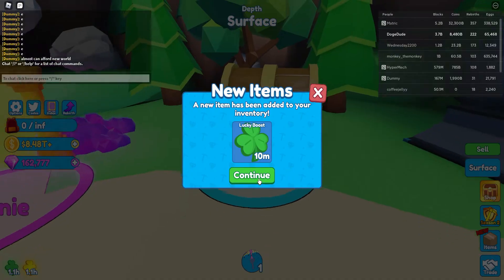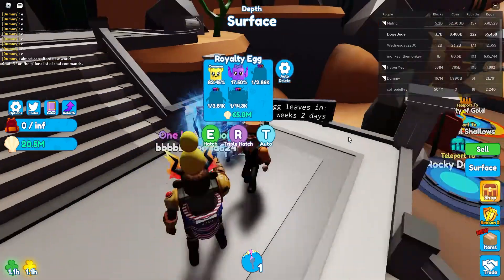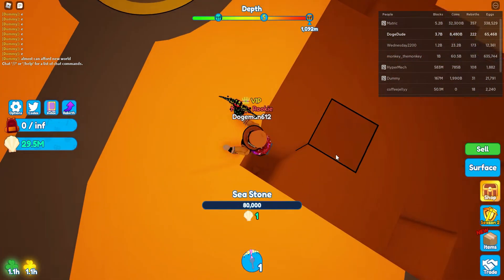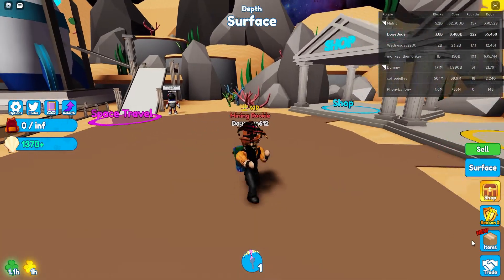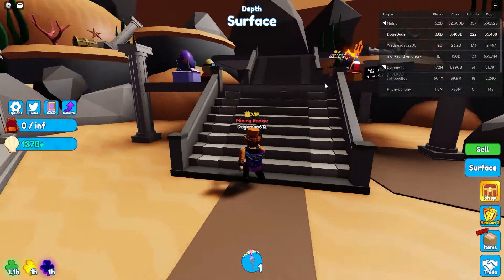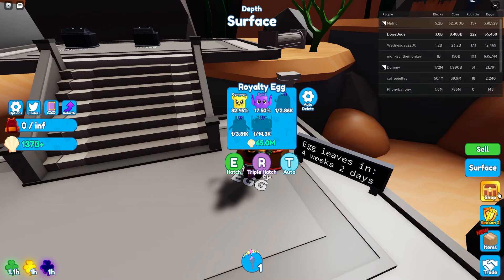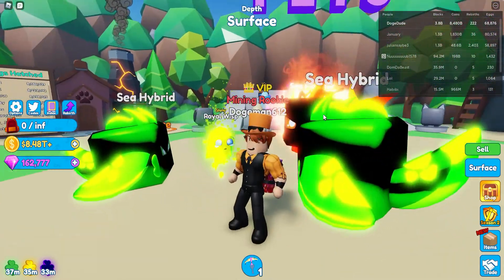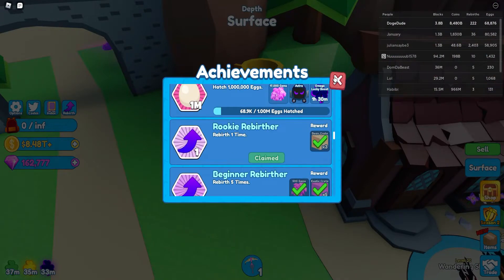Hatching Sea monster in Mining Simulator 2!